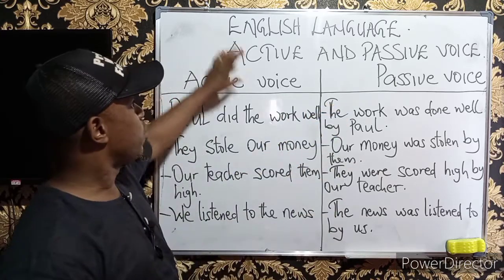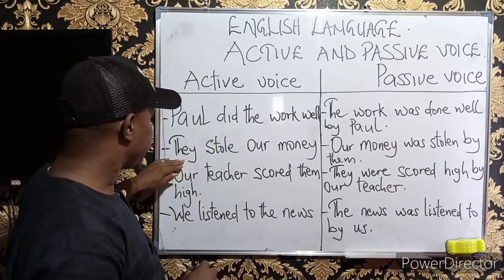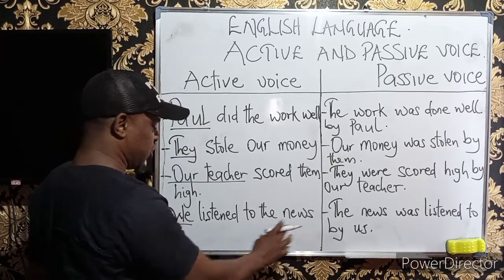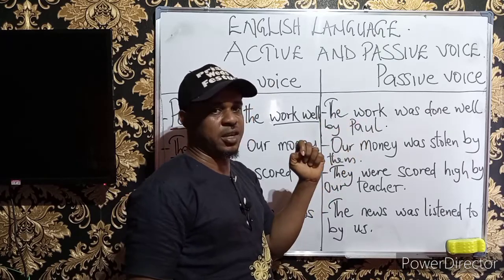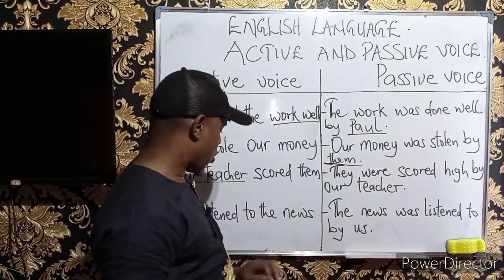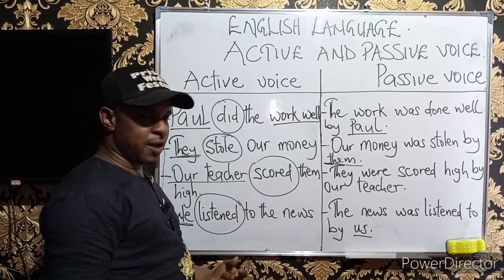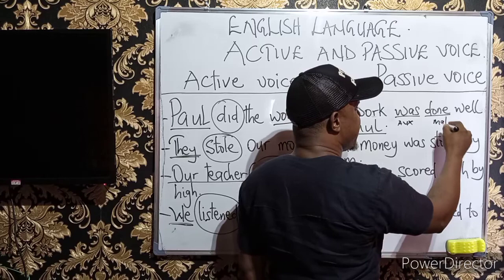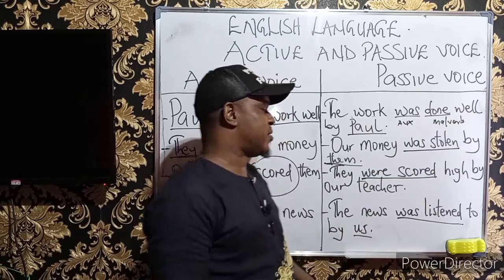ACTIVE AND PASSIVE VOICE.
Wonderful explanation of the Active and passive voice topic.